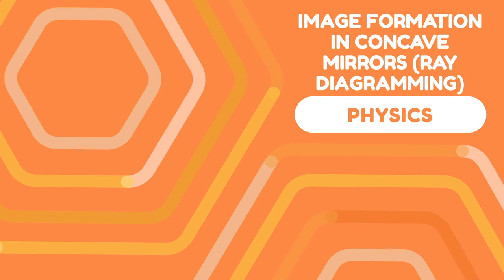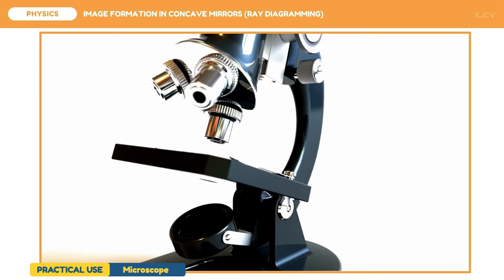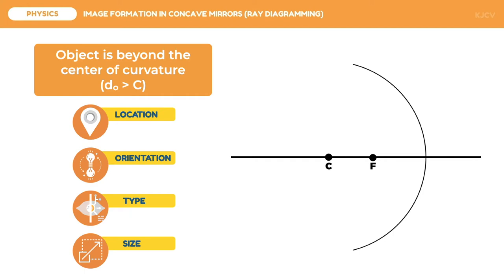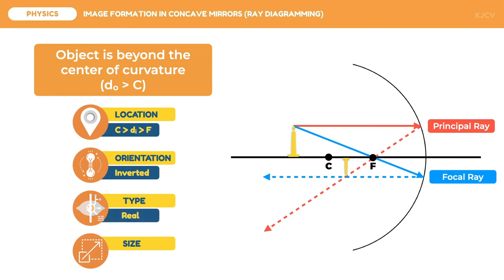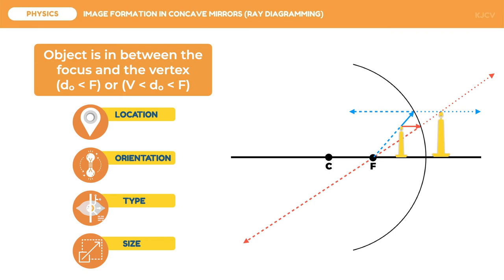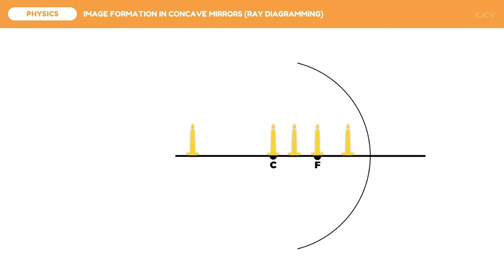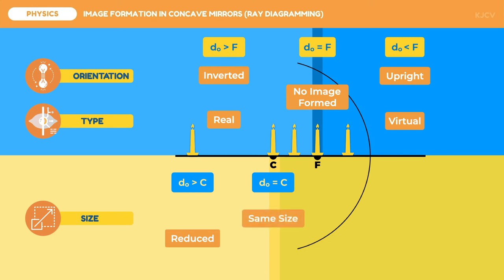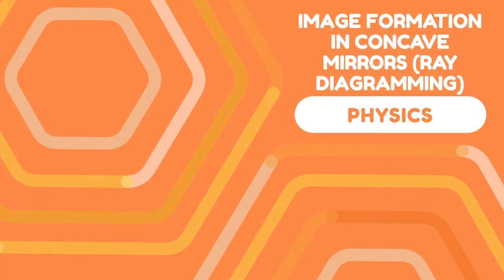Image in Formation in Concave Mirrors (Ray Diagramming)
Discussed in this video are the practical applications of concave mirrors, and the process of ray diagramming to describe the image formation in concave mirrors.

0:00 Objectives
0:26 Characteristics of Concave Mirrors
1:10 Practical Uses of Concave Mirrors
2:21 Object beyond C
6:00 Object at C
7:40 Object between C and F
10:00 Object at F
11:35 Object between F and V
14:40 Effect of an Object's Position on the Image
15:45 Problem Solving on Ray Diagramming